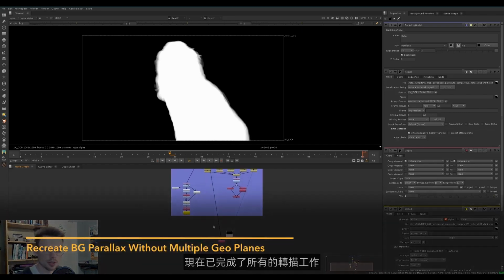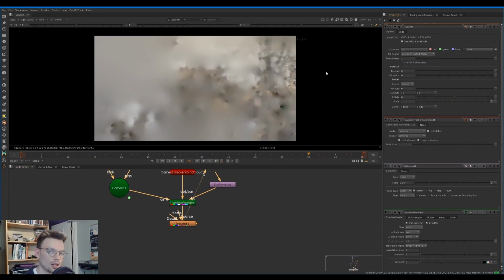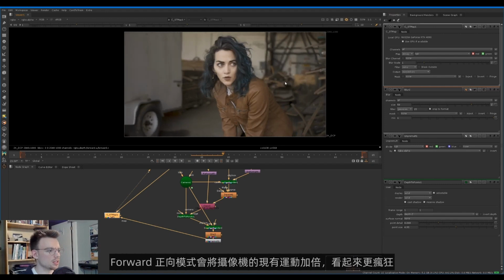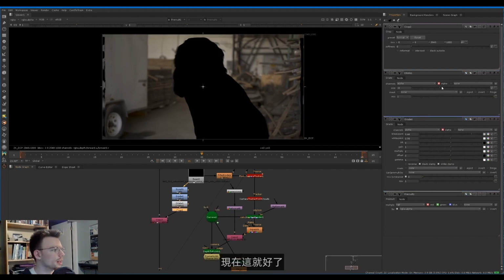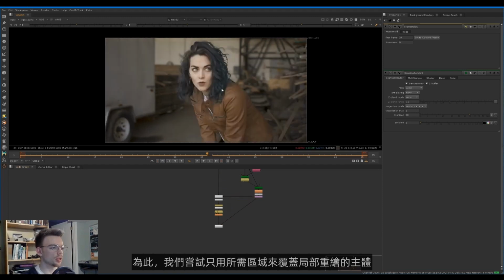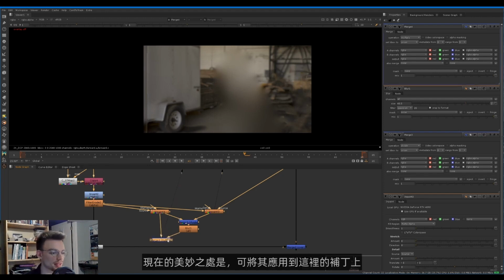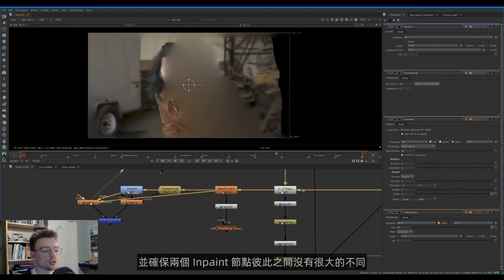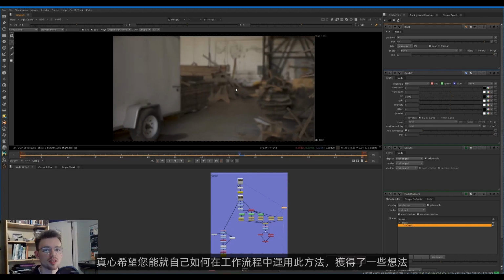高級移除：自動去除角色 | 中文教程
加入Julian Kreusser的這套令人振奮的教學課程，您將學到在複雜3D空間中完成自動化移除的進階技術。

一起來探索當攝影機和場景都在移動時，如何移除主體。從CopyCat到自動化的貼圖匹配色彩校正，Julian 講解了所需要的一切，並且還提供了相關素材，以供您跟隨學習。

以下是資源的連結：

此外，還可以在此下載課程中Nuke腳本。

有興趣試用Nuke嗎？請前往Nuke產品頁面，享受30天免費試用！